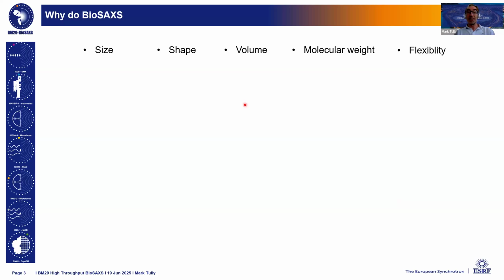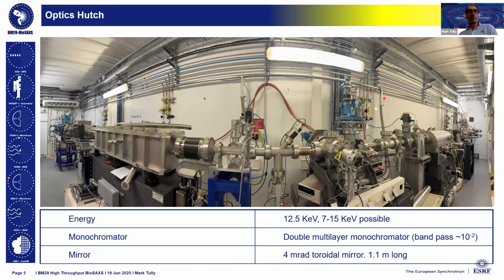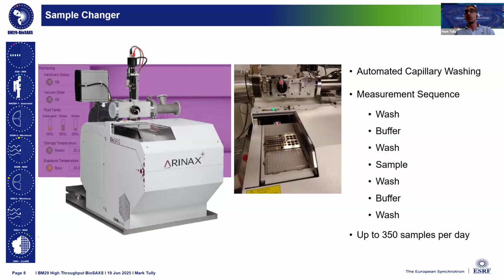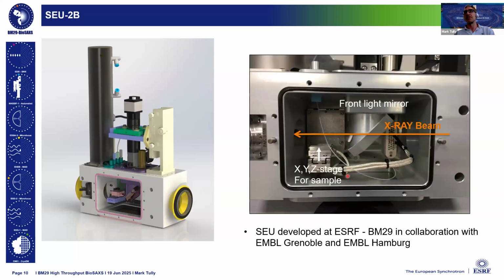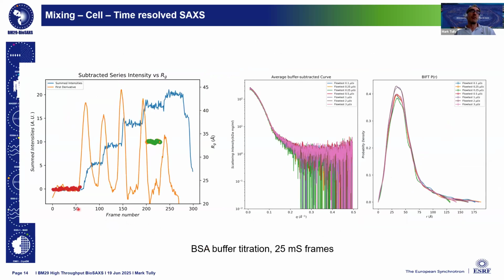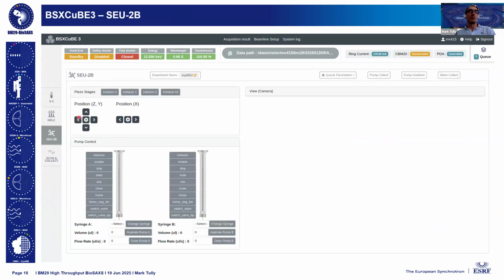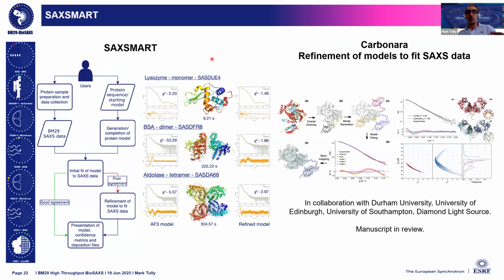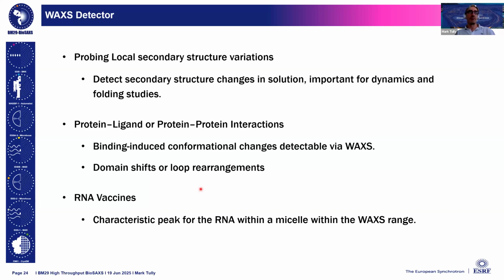BM29 Beamline - High throughput BioSAXS - Mark Tully